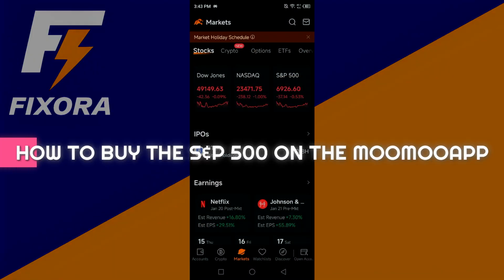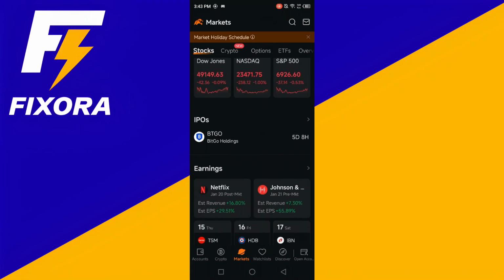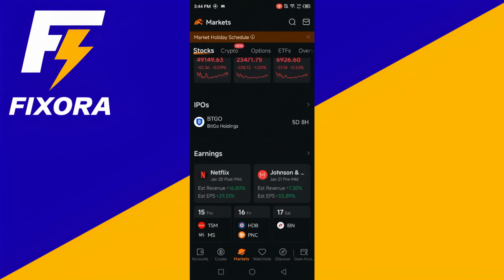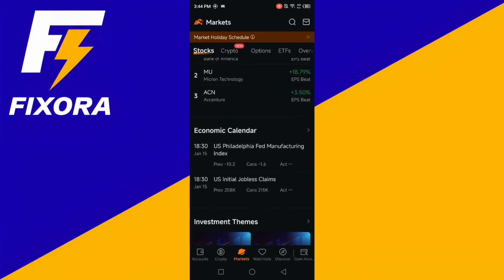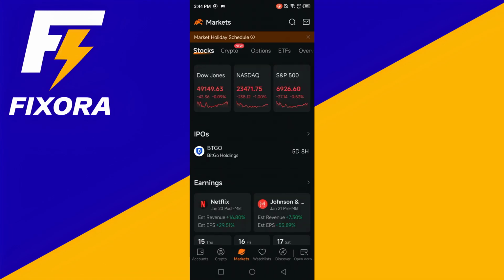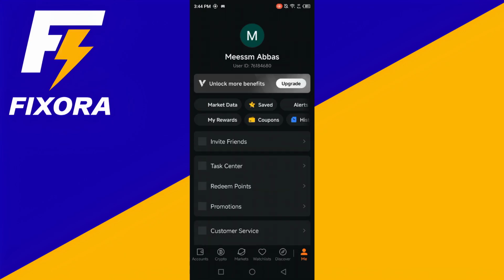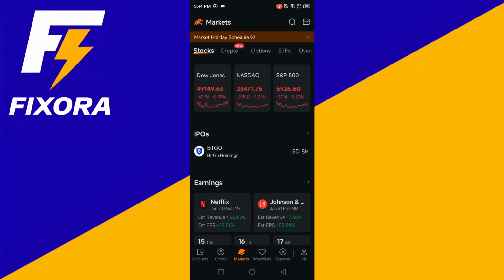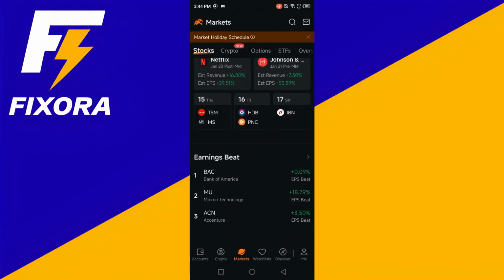HOW TO Buy S&P 500 on Moomoo App (Invest in Top 500 US Companies)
BUILD YOUR WEALTH: INVEST IN THE S&P 500 VIA MOOMOO! 🚀💰

Want to invest like Warren Buffett? This 60-second tutorial provides the definitive guide on HOW TO BUY THE S&P 500 ON THE MOOMOO APP. Since the S&P 500 is an index, you can't buy it directly, so we show you how to purchase the ETFs that track it perfectly.

We walk you through the Moomoo interface, from using the 'Watchlist' and 'Search' bar to find symbols like VOO (Vanguard) or SPY (SPDR). You'll learn how to navigate the trade page, select your order type (Market vs. Limit), and confirm your purchase. Start your long-term wealth-building journey today with one of the world's most reliable investment vehicles!

Key Investment Steps You Will Master:

Using the Search Bar to find S&P 500 ETFs (VOO, SPY, IVV).

Reading the Real-time Quotes and charts on Moomoo.

Clicking the Trade Button and setting your quantity.

Understanding the difference between Market and Limit Orders.

Checking your Position after the order is filled.

If you are looking for simple stock market hacks or Moomoo app tutorials, this video is your perfect solution!

Timestamps for Quick Mastery: 00:05 - Why S&P 500 is the Best Long-Term Investment 00:15 - Step 1: Searching for VOO or SPY on Moomoo 00:30 - Step 2: Placing Your Buy Order (Market vs. Limit) 00:45 - Step 3: Verifying Your New Portfolio Position#Moomoo